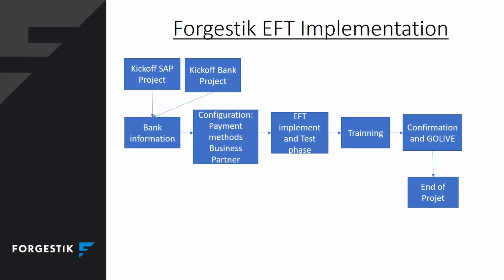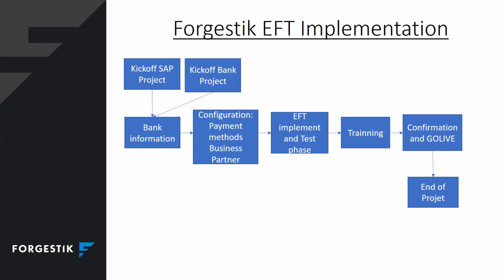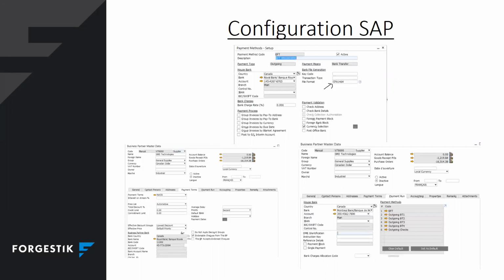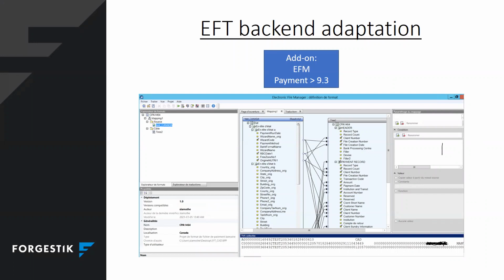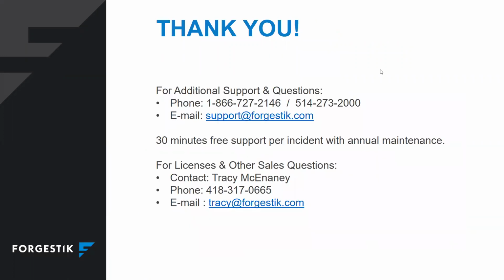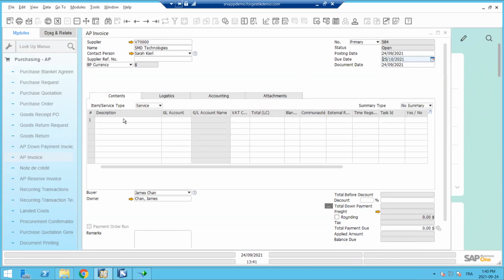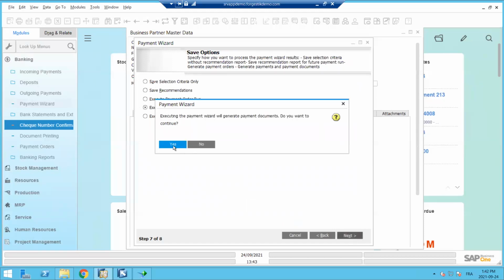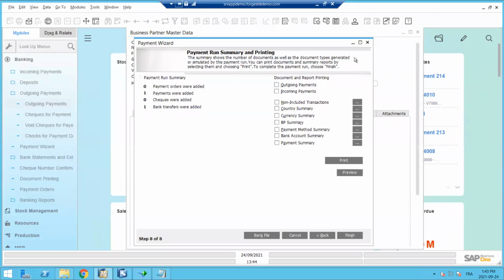Webinar | Cofee Break | 2021 09 24 |English Webinar: SAP B1: Electronic Fund Transfer